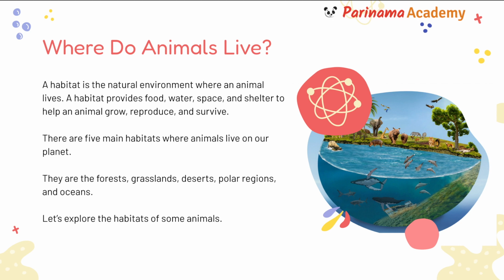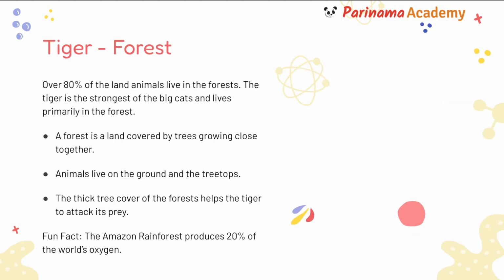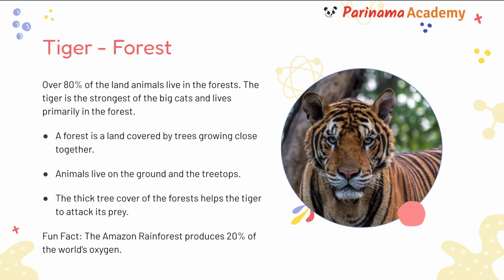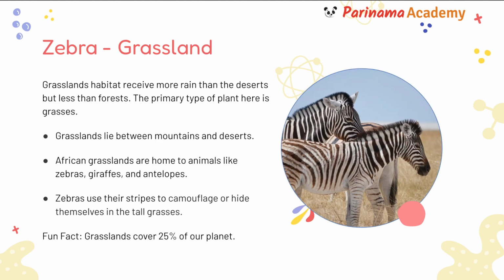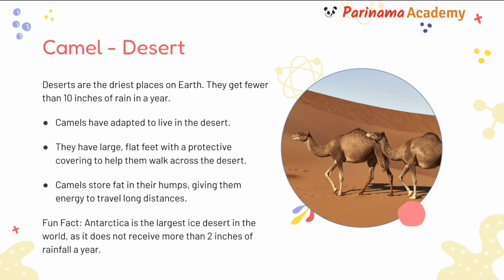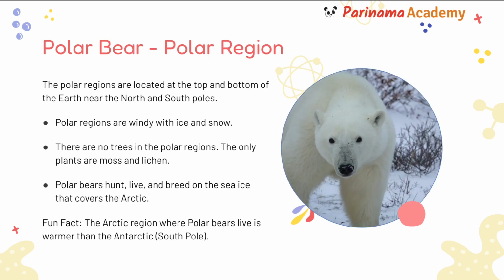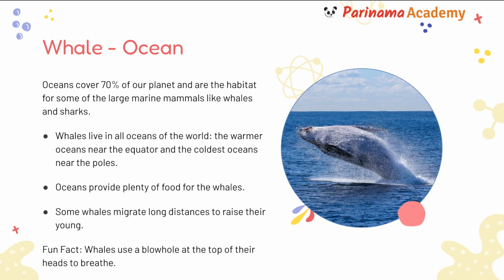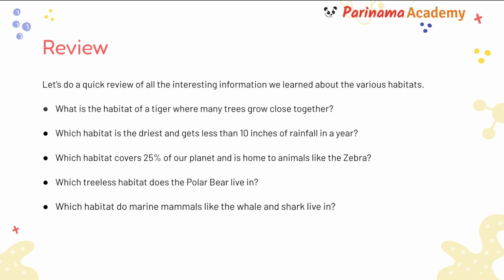Animal Habitat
Grade K to 2